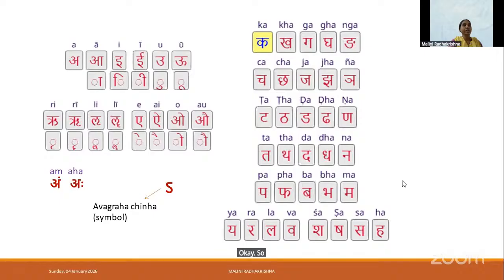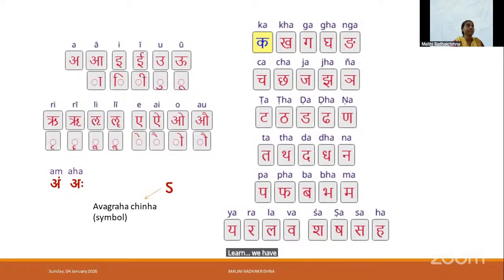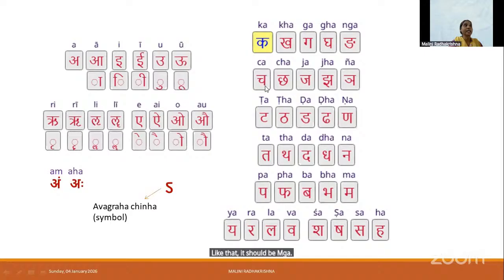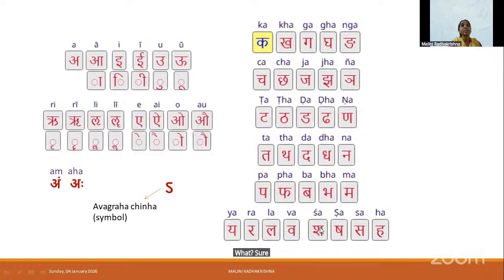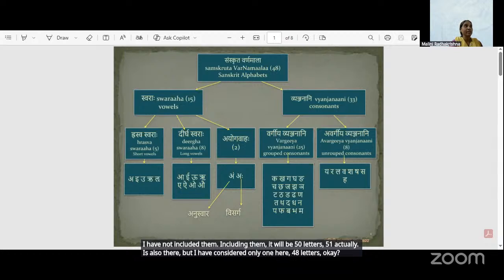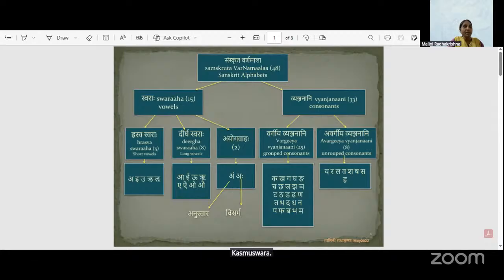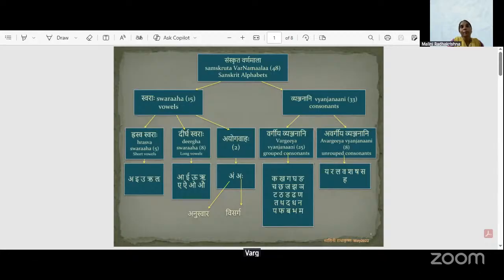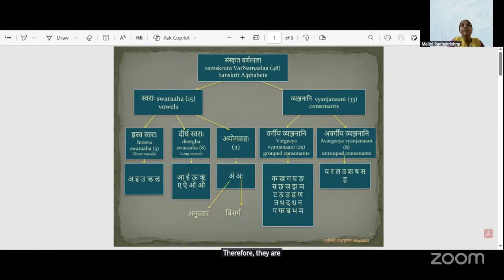Samskrita kalikaa | Smt.Malini Radhakrishna | 04-Jan-2026